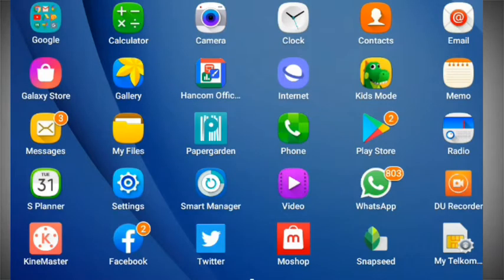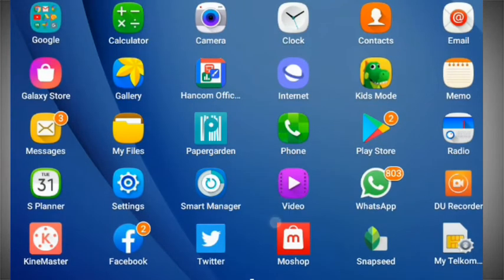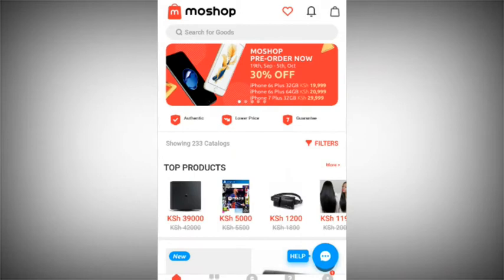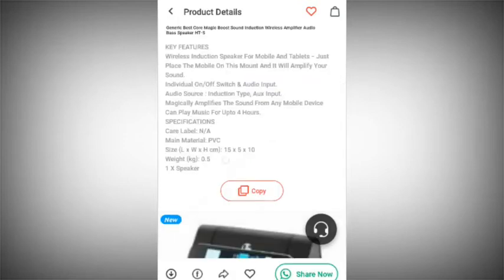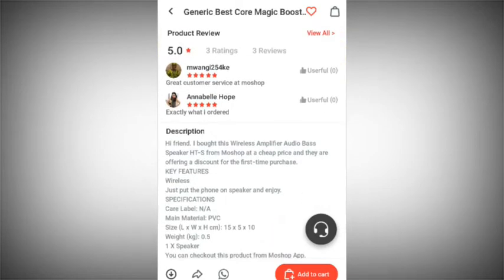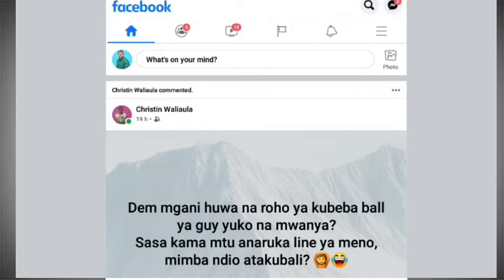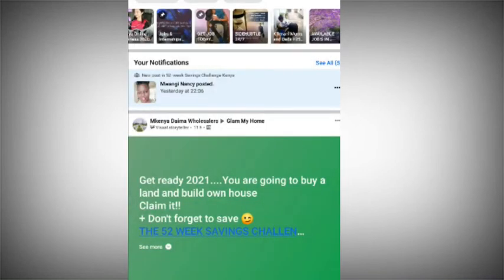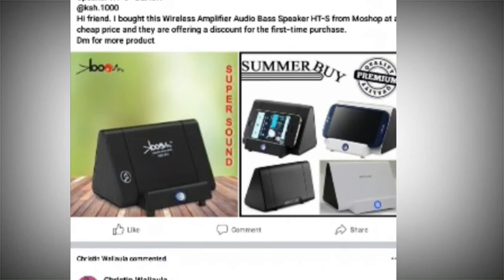MAKE KSH 2K DAILY RESELLING ITEMS MOSHOP ON FACEBOOK 2021 (Step By Step)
This is how I resell Moshop products on Facebook and make 2K daily in 2021.
I have explained step by step with advise on how I do this and exactly reselling to make profits.
Moshop is no.1 Africa's reselling app.
Start your own business with zero investment and make money online.
This is how to share on Facebook page and groups to get clients. Join groups and forums to sell easily.
Download moshop app here
Use this link to join moshop:

You can make more money online
Watch this video too to get paid online.
Your  website landing page should be sunny!
use this simple landing page editor free